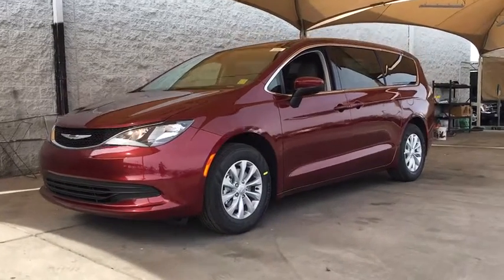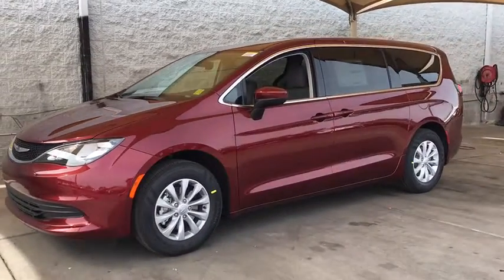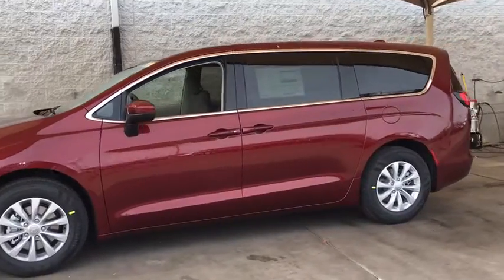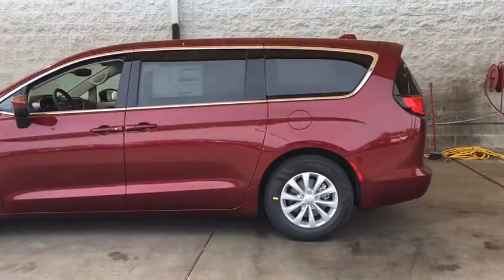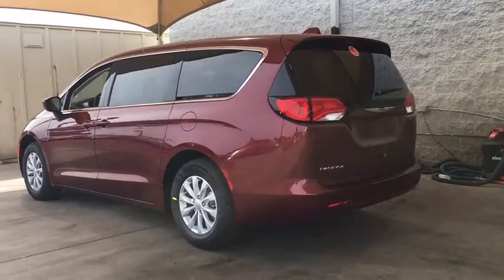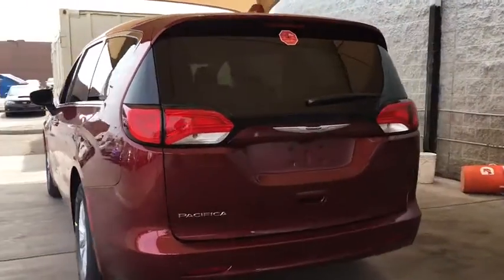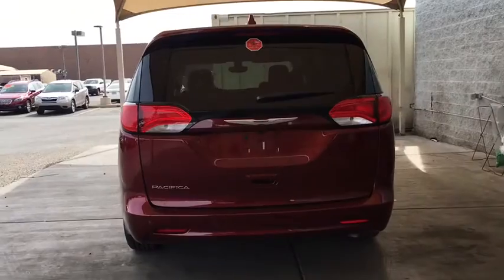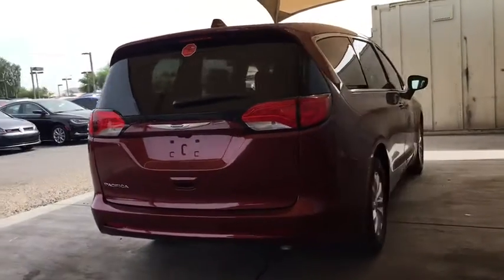2017 Chrysler Pacifica Peoria, Surprise, Avondale, Scottsdale, Phoenix, AZ 46198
The all-new 2017 Chrysler Pacifica exudes a striking modern appearance. The Class-Exclusive Stow n Go Seating and Storage System gives you an available 243 different seating configurations with room for up to eight passengers and 197 cubic feet of cargo capacity. In addition to the massive amount of storage space, the Pacifica also provides up to 3,600 lbs of towing capacity. The Class-Exclusive Easy Tilt Seating lets your passengers access the third row with the simple lift of a lever. The Pacifica with the 3.6L gas engine gets up to 28 highway mpg, while the hybrid model gets an amazing 80 MPGe by seamlessly switching between the gas engine and EV battery. With the Chrysler Pacifica Hybrid, its possible to not use one drop of gas, because the Pacifica Hybrid gets up to 30 miles EV range and up to 530 miles total range on a full tank and charge. With the available Uconnect 8.4-inch touchscreen interface enjoy Integrated Voice Command, Bluetooth Streaming Audio, Hands-Free Calling and more. The available Uconnect Theater features a dual-screen Blu-ray and DVD Entertainment System and allows you to connect compatible smartphones, tablets, laptops, and gaming devices to the 10.1-inch seatback touchscreens. The Stow 'N Vac powered by RIDGID will also keep your Pacifica free of dirt and debris. Safety features include the standard ParkView Rear Back Up Camera with available Rear Cross Path Detection. Also available is a Surround View Camera which provides a bird's-eye view of the vehicle and its immediate surroundings. Other safety features include the available Forward Collision Warning with Active Braking System, Adaptive Cruise Control with Stop and Go, Blind Spot Monitoring and LaneSense Lane Departure Warning with Lane Keep Assist.
SAFETYTEC  -inc: ParkSense Rear Park Assist w/Stop  Blind Spot & Cross Path Detection,POWER LIFTGATE,TRANSMISSION: 9-SPEED 948TE FWD AUTOMATIC  (STD),ENGINE: 3.6L V6 24V VVT UPG I W/ESS  -inc: Auxiliary Battery  Engine Oil Cooler  180 Amp Alternator  650 Amp Maintenance Free AGM Battery  Stop-Start Dual Battery System,KEYSENSE,RADIO: UCONNECT 3C W/8.4 DISPLAY  -inc: Nav-Capable! See Dealer for Details  GPS Antenna Input  6 Mo  Trial (Registration Required)  Uconnect Access  8.4 Touchscreen Display  For Details  Visit DriveUconnect.com,TIRE & WHEEL GROUP  -inc: Tires: P235/65R17 BSW AS (TWP)  Wheels: 17 x 7.0 Aluminum (WFS),8 PASSENGER SEATING,ENGINE: 3.6L V6 24V VVT UPG I W/ESS  -inc: Auxiliary Battery  Engine Oil Cooler  180 Amp Alternator  650 Amp Maintenance Free AGM Battery  Stop-Start Dual Battery System (STD),Front Wheel Drive,Power Steering,ABS,4-Wheel Disc Brakes,Brake Assist,Aluminum Wheels,Tires - Front All-Season,Tires - Rear All-Season,Heated Mirrors,Power Mirror(s),Rear Defrost,Privacy Glass,Intermittent Wipers,Variable Speed Intermittent Wipers,Rear Spoiler,Third Passenger Door,Fourth Passenger Door,Power Third Passenger Door,Power Fourth Passenger Door,Power Door Locks,Daytime Running Lights,Automatic Headlights,MP3 Player,Auxiliary Audio Input,Steering Wheel Audio Controls,Satellite Radio,Power Driver Seat,Driver Adjustable Lumbar,Bucket Seats,Rear Bucket Seats,Adjustable Steering Wheel,Trip Computer,Power Windows,3rd Row Seat,Keyless Entry,Keyless Start,Cruise Control,Multi-Zone A/C,Rear A/C,Cloth Seats,Driver Vanity Mirror,Passenger Vanity Mirror,Driver Illuminated Vanity Mirror,Passenger Illuminated Visor Mirror,Floor Mats,Bluetooth Connection,Engine Immobilizer,Traction Control,Stability Control,Front Side Air Bag,Tire Pressure Monitor,Driver Air Bag,Passenger Air Bag,Front Head Air Bag,Rear Head Air Bag,Passenger Air Bag Sensor,Knee Air Bag,Child Safety Locks,Back-Up Camera